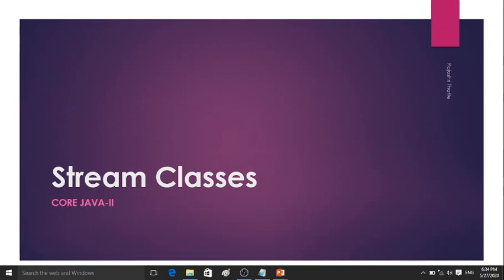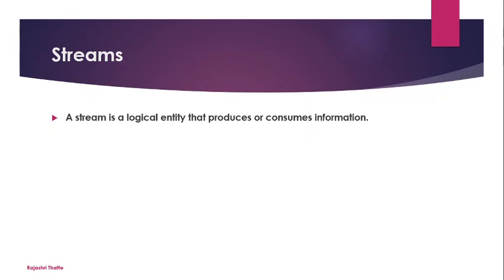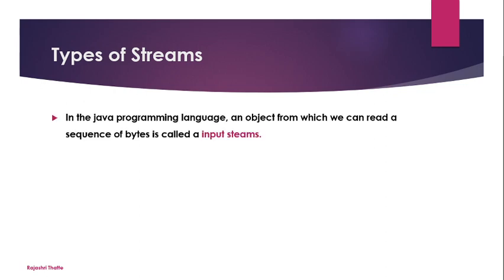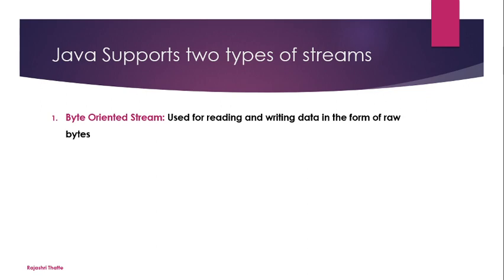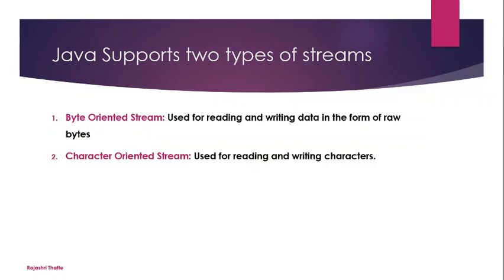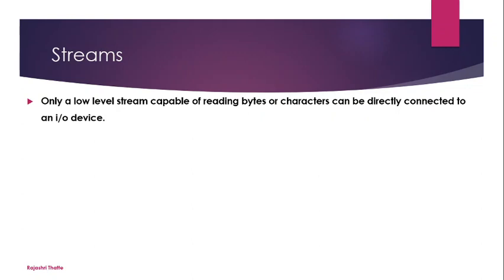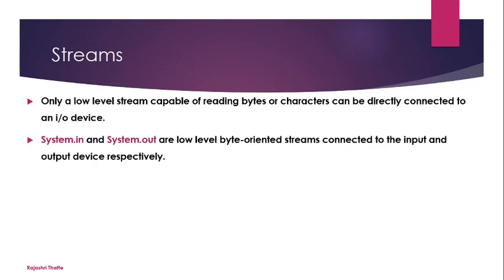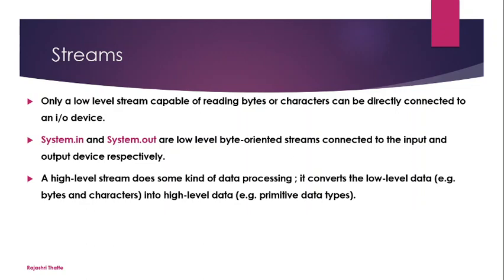Streams in Java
Introductions to Streams in Java